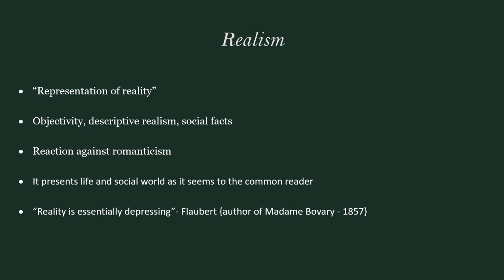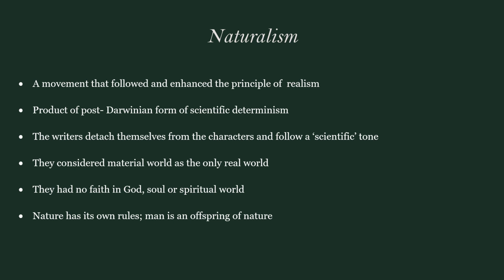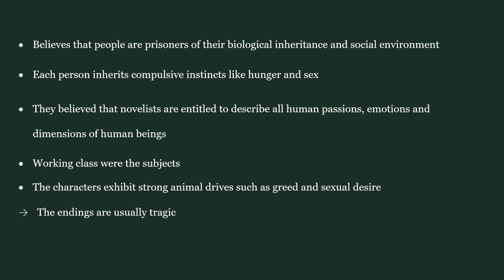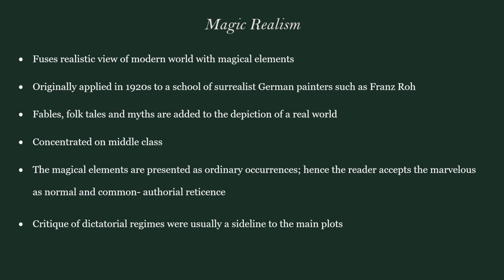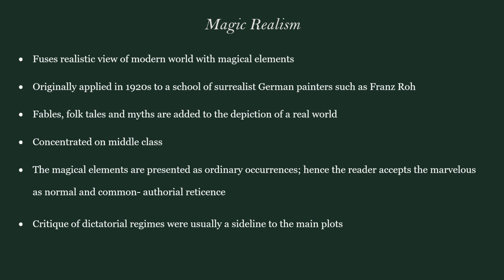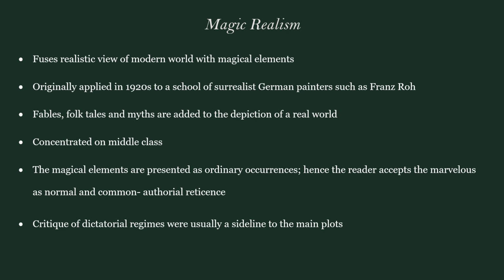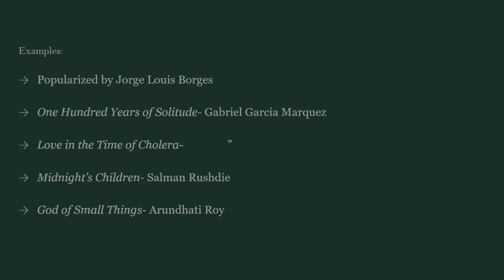Terms and Movements- Realism, Naturalism and Magic Realism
A Short description about the literary terms realism, magic realism and naturalism. UGC/ NTA NET English, SET English, KTET English, SLET, PG English Entrance, MA English, BA English